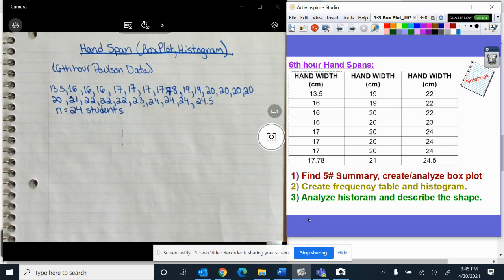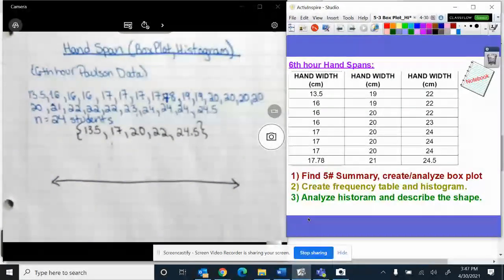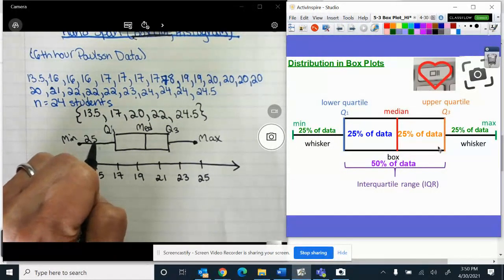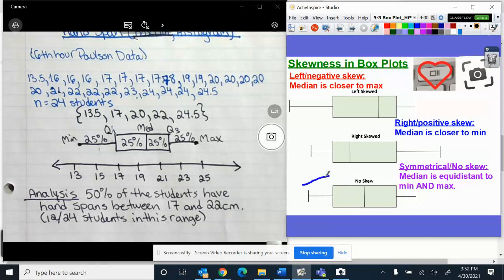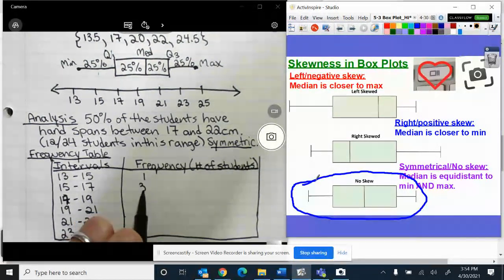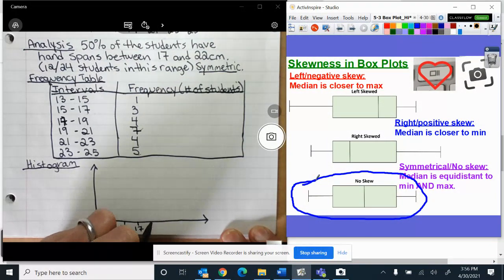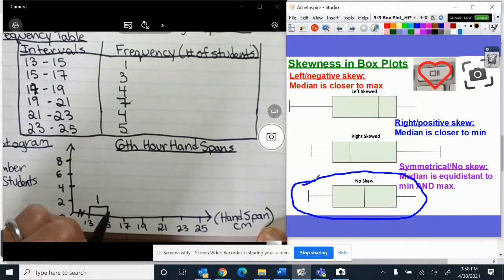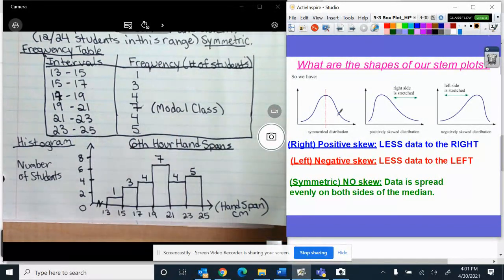Box Plot and Histogram